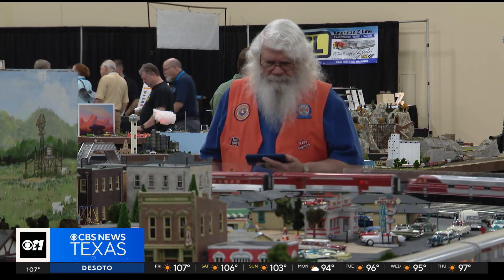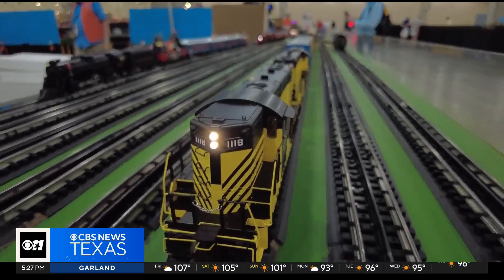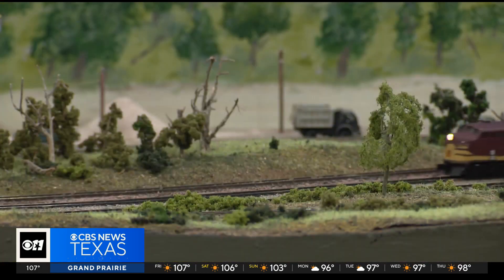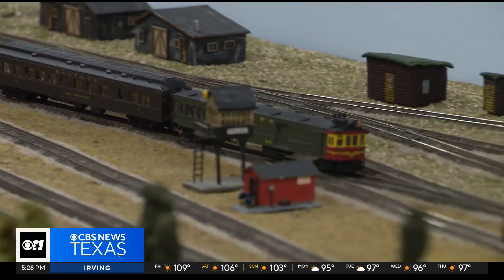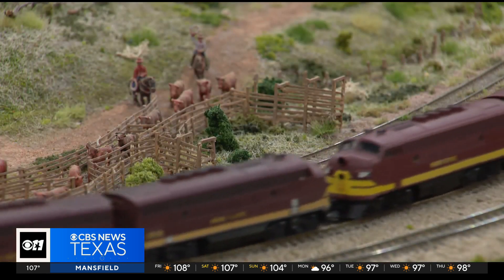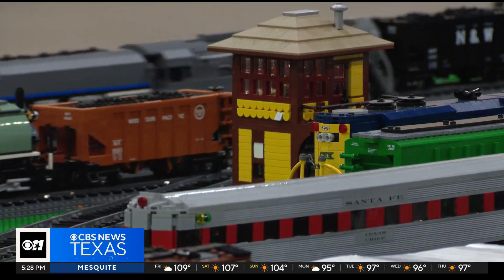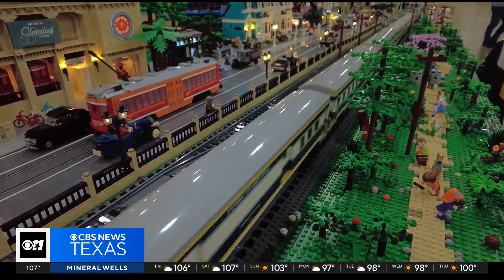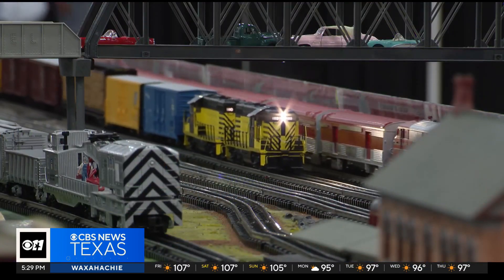Visit the national model train show at the Gaylord this weekend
Photojournalist Mike Kinney takes us to the national train show in Grapevine where hundreds of model railroads are on display.